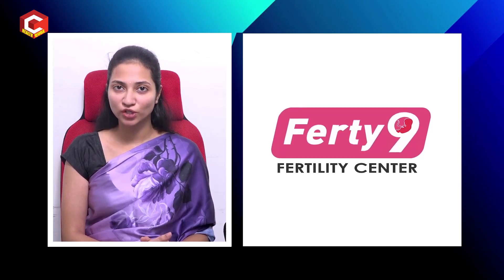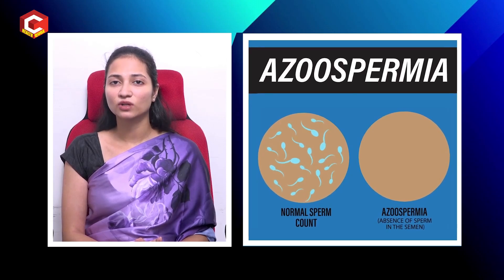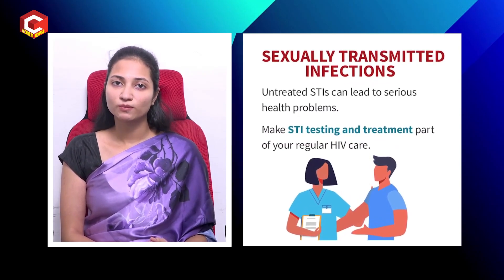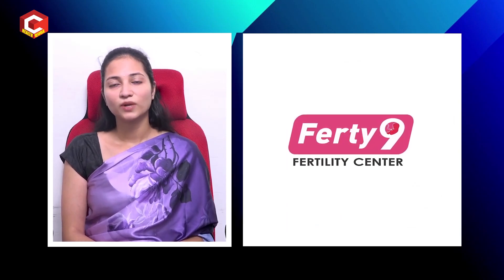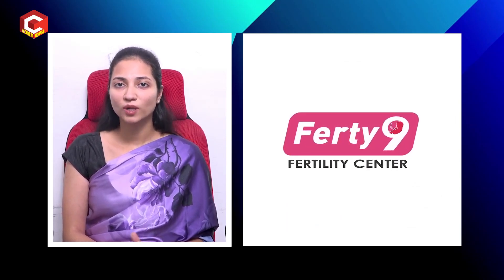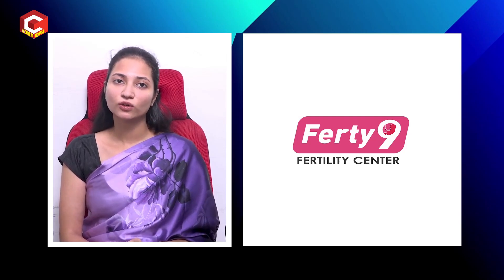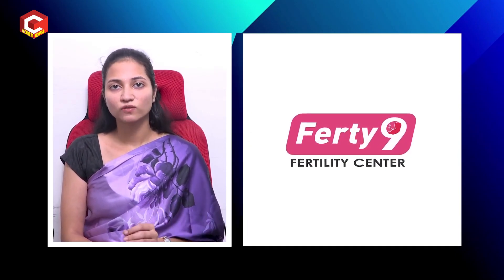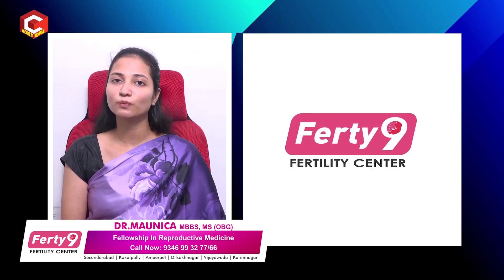తండ్రికి వీర్యకణాల సమస్య ఉంటే పుట్టే బిడ్డకు కూడా వీర్యకణాల సమస్య వస్తుందా | Dr. Maunica | HQ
Consultant: Dr. Maunica
MBBS, MS (OBG)
Fellowship in Reproductive Medicine
Ferty9 Fertility & Research Centre,
Branches:  Kukatpally, Kothapet, Ameerpet, Vijayawada, Karimnagar